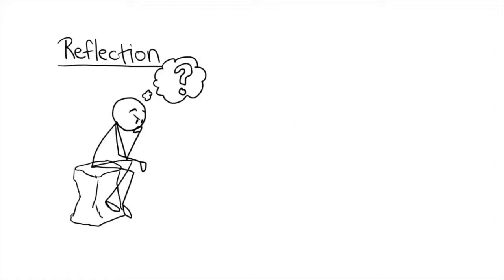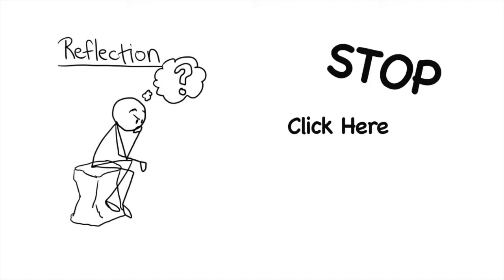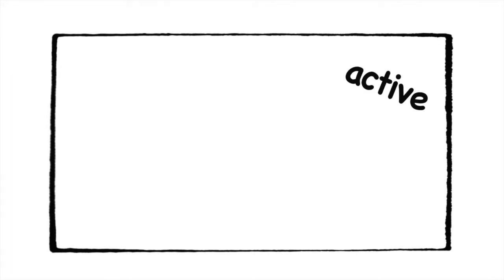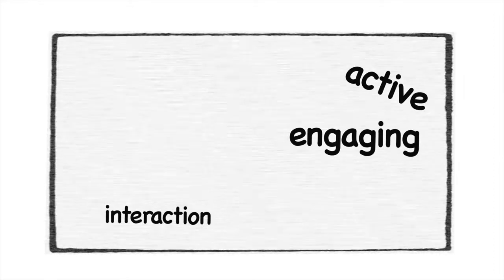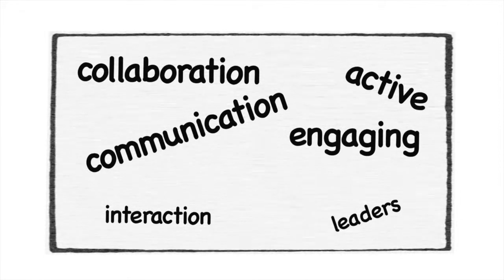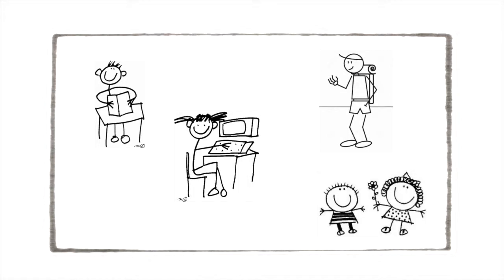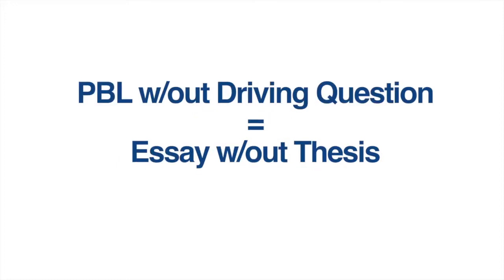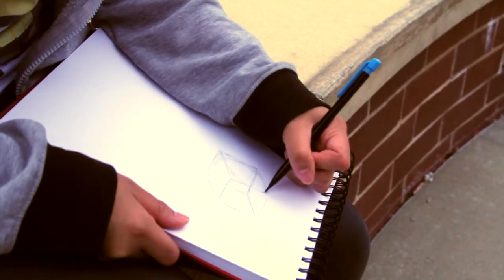Project Based Learning An overview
A short overview of Project Based Learning as applied in the e-Communication Program at Olathe Northwest High School.